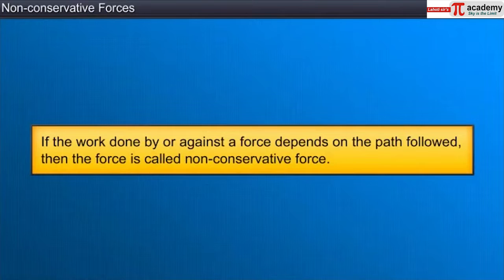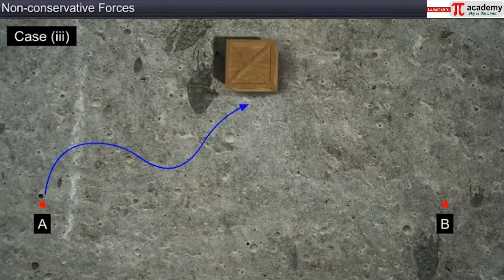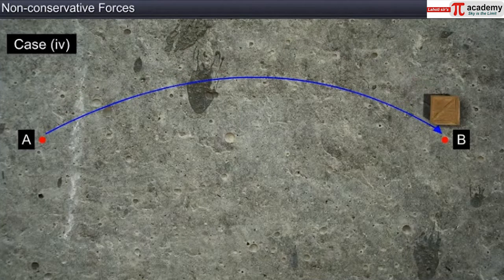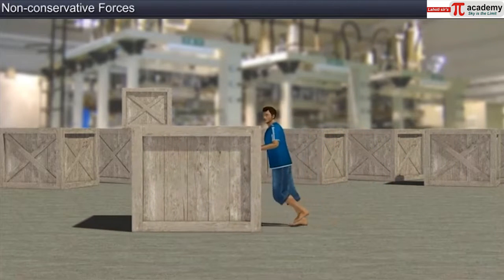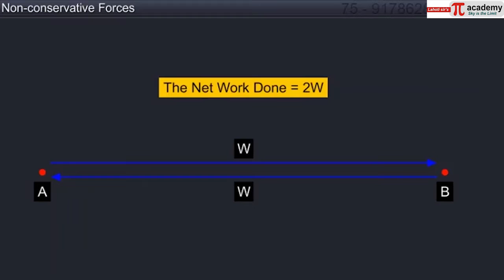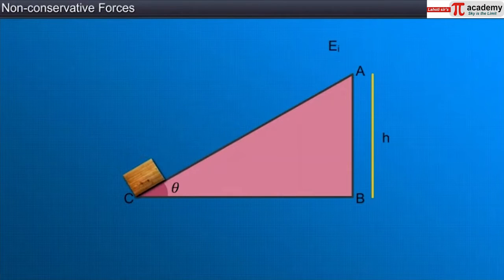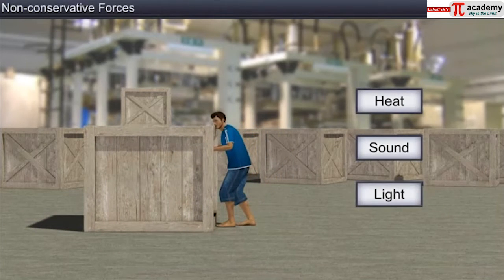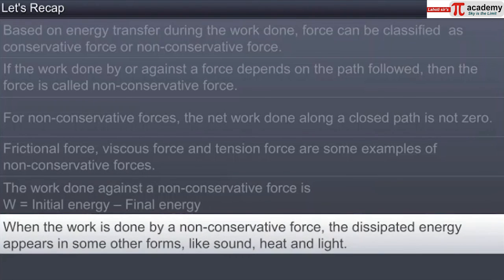Work Power Energy 08 | 11th | PHYSICS | JEE/NEET | ANIMATION | Pi Academy